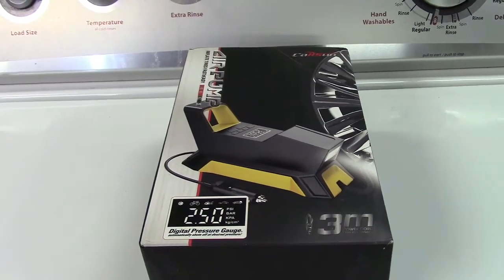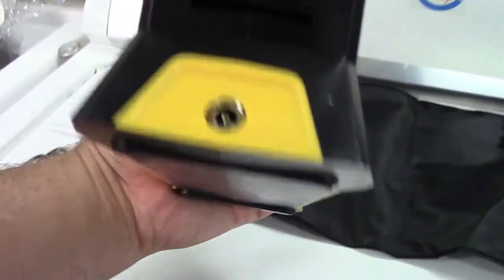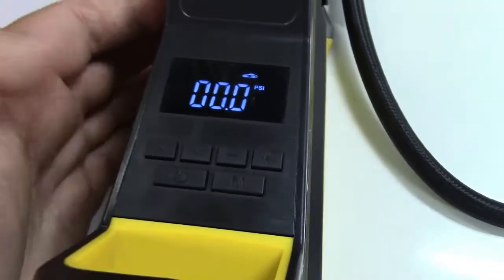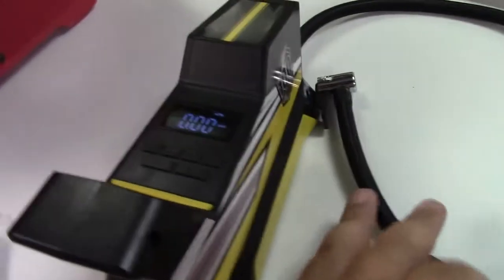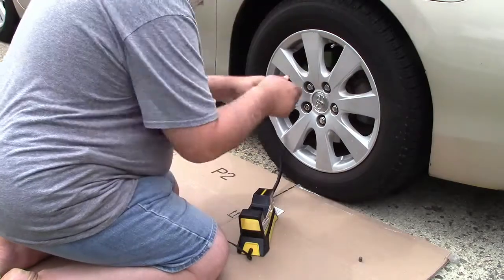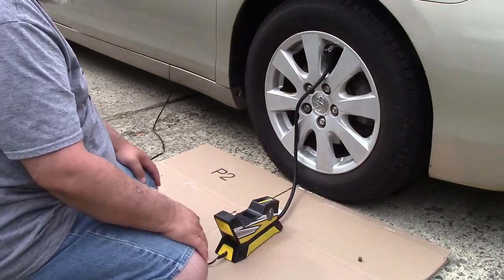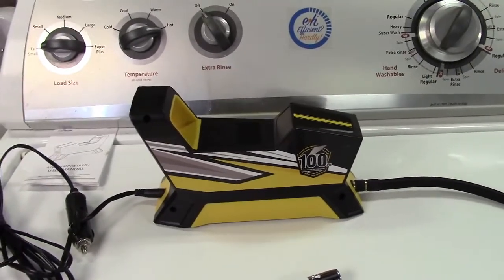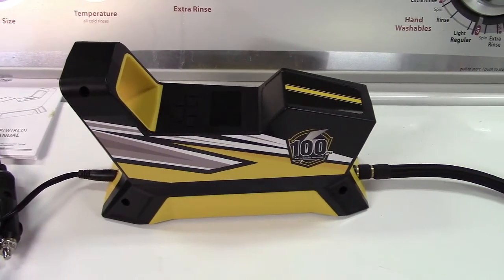Biviffeory Portable 12 Volt Tire Inflator Review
Nice compact size.  The cord and the hose are extended length, so it shouldn't have much trouble reaching even the back tires of your oversized SUV.

Operation is simple, plug it into your cigarette lighter port and start the engine (makes it work faster and won't run down your battery).  Then clamp the hose onto the tire.  The display lights up and shows the current pressure.  You can select other units if need be.  Just press the + button, it goes up in 1 PSI increments, until you reach the pressure you want, then press the power button.  The inflator will run and shut off automatically when it reaches the set pressure.  It's FAST!  Others I've used never worked this well.  I've tested the pressure reading on this unit against an old-school analog gauge and it was right on the money!

There's an LED light onboard for those cold, dark, rainy nights when this kind of thing happens.  Not terribly bright but certainly will give you enough light to see the tire.  This is an indispensable tool to keep in the trunk of your car.  And should your tire have a hole, your spare is generally flat because no one ever checks them, so this can fill that up and you'll be back on the road in minutes instead of being stranded and waiting for a tow!  Get one for each of your cars.